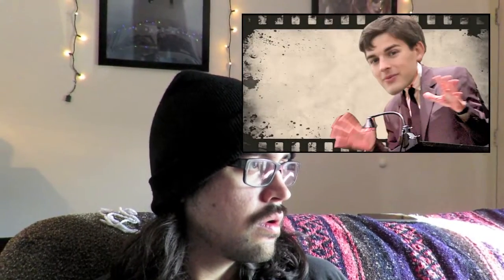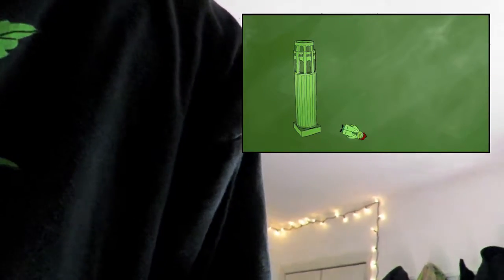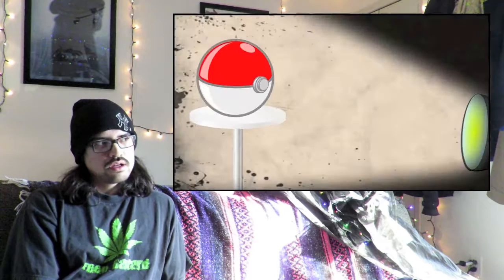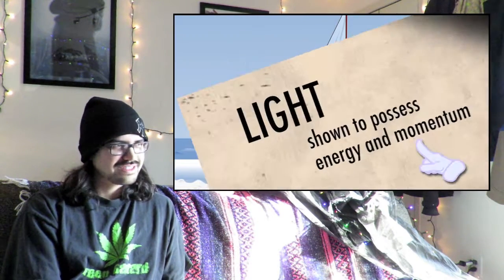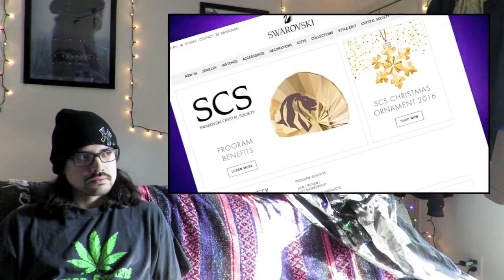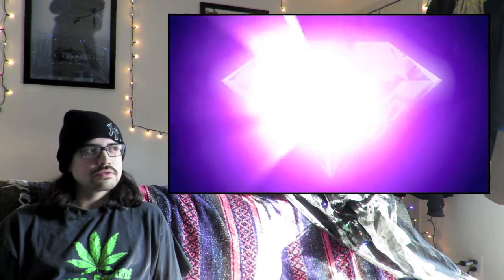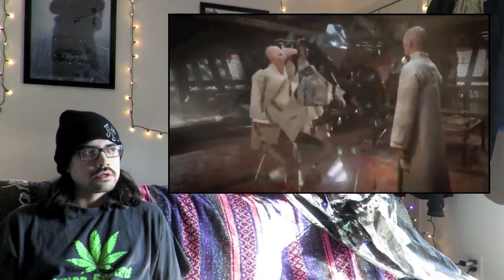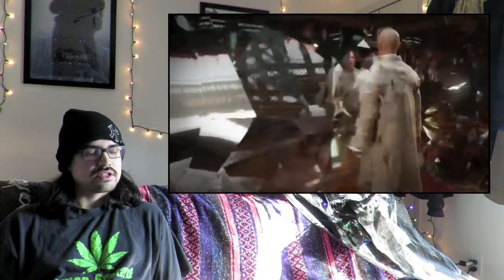Pothead Reacts to Film Theory: Doctor Strange Magic DEBUNKED by Science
Check out The Film Theorists next time you have the chance!